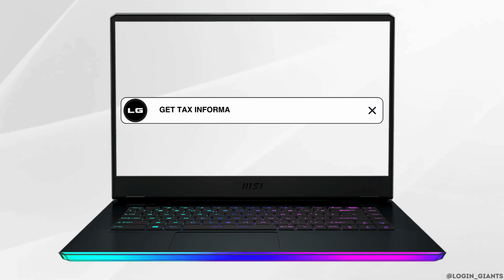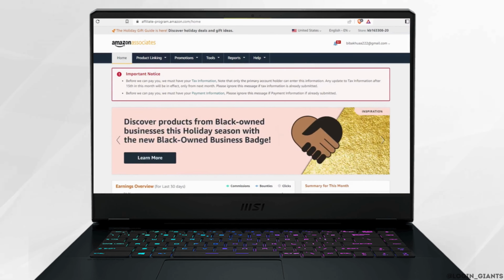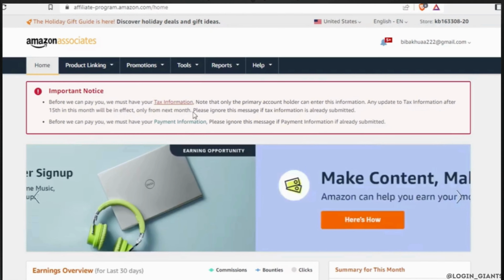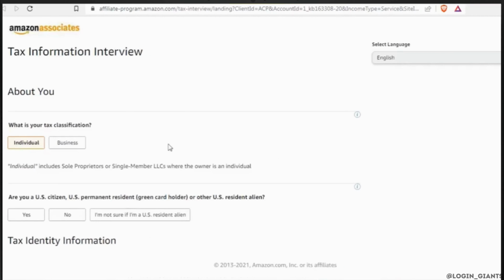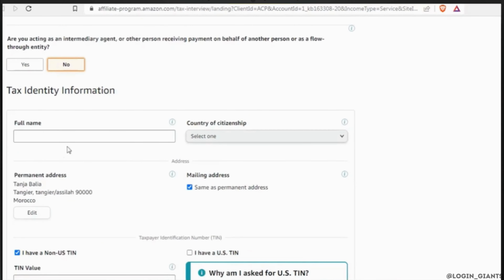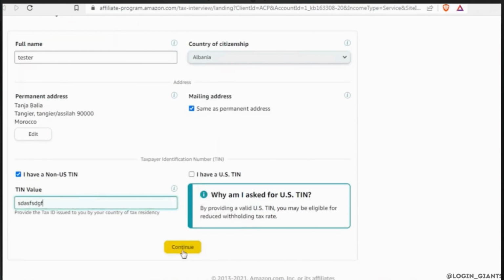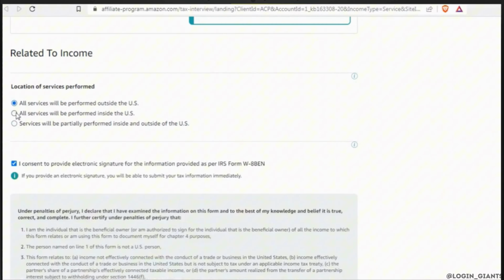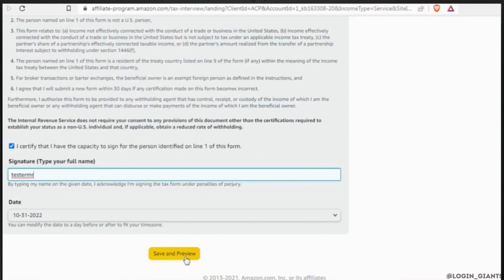How to Get Tax Information for Amazon Affiliate (Full Guide)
📑💼 Get Tax Information for Amazon Affiliate (Full Guide)

Ready to handle tax requirements for your Amazon affiliate earnings? This comprehensive guide provides step-by-step instructions on how to obtain tax information for your Amazon affiliate account, ensuring compliance with tax regulations and smooth earnings management.

In this tutorial:
0:00 - Introduction
0:05 - How to Get Tax Information for Amazon Affiliate (Full Guide)

Discover the complete process of accessing and managing tax information for your Amazon affiliate account. From obtaining tax forms to updating tax details, this guide covers essential steps to ensure proper tax compliance and earnings reporting.

Navigate tax requirements confidently with our full guide to getting tax information for Amazon Affiliate!